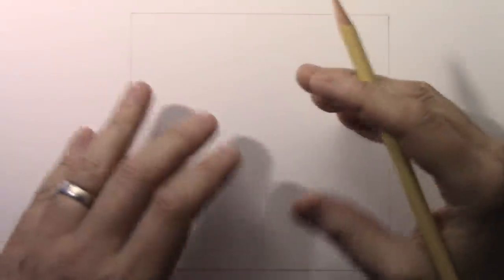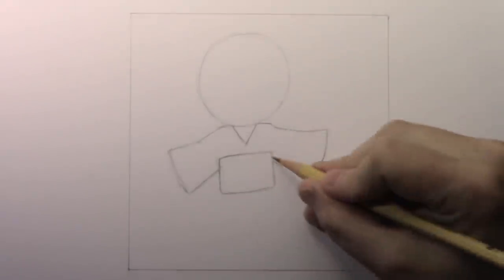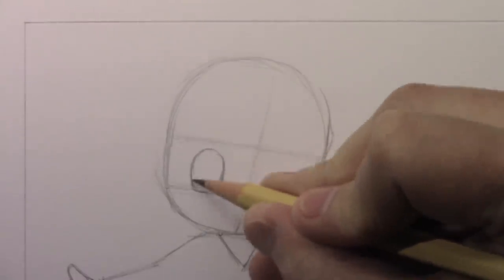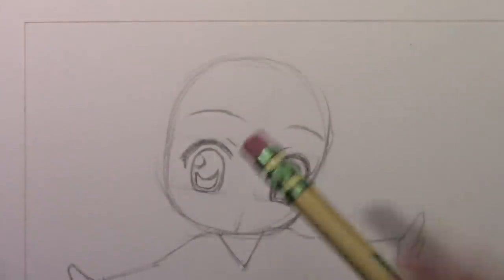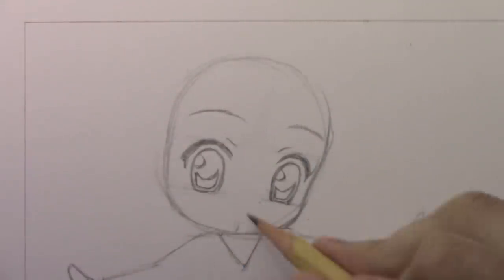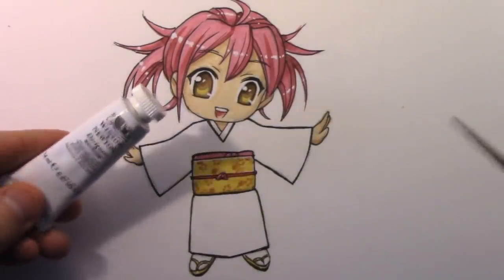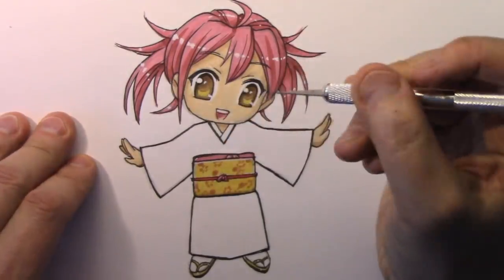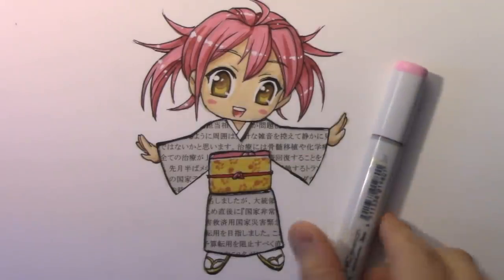Make Your Own "Kimono Chibi" with a Changeable Kimono Pattern!